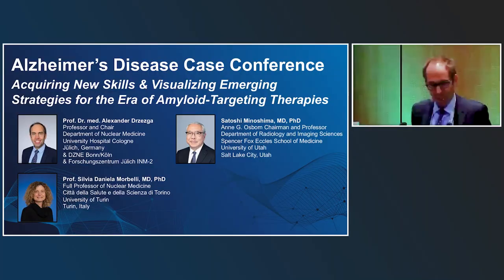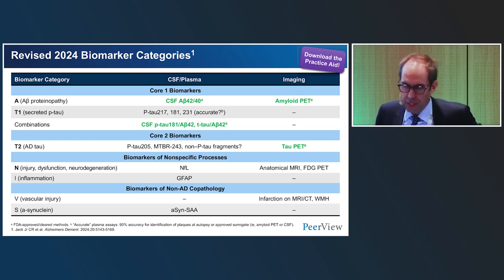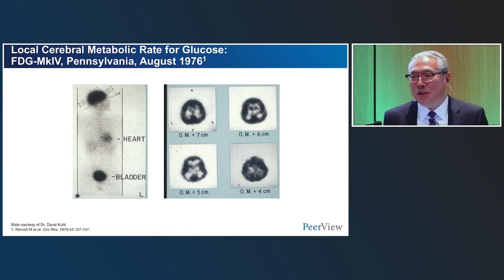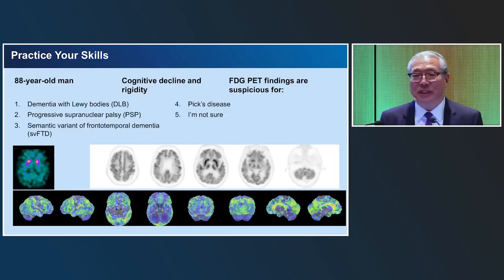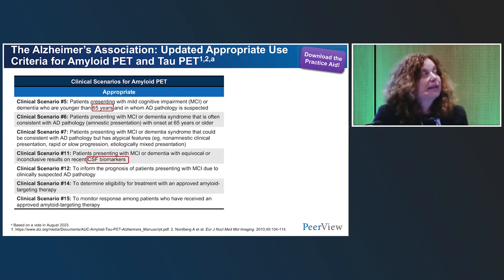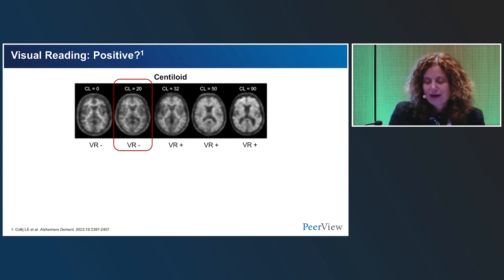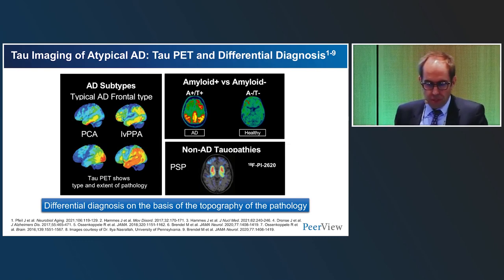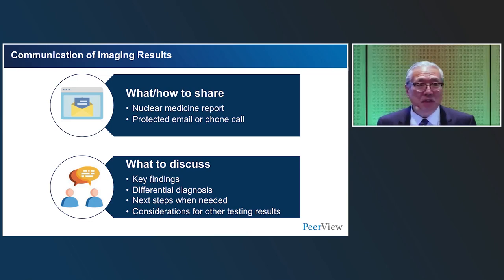Alzheimer’s Disease Case Conference: Emerging Strategies for the Era of ATTs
For the full presentation, downloadable Practice Aids, slides, and complete EBAC/CME/AAPA/IPCE information, and to apply for credit, please visit us at PeerView.com/CAF865. EBAC/CME/AAPA/IPCE credit will be available until December 11, 2025.

Alzheimer’s Disease Case Conference: Acquiring New Skills & Visualizing Emerging Strategies for the Era of Amyloid-Targeting Therapies